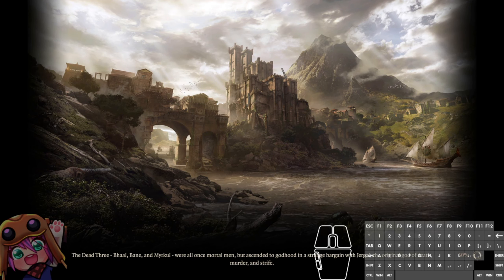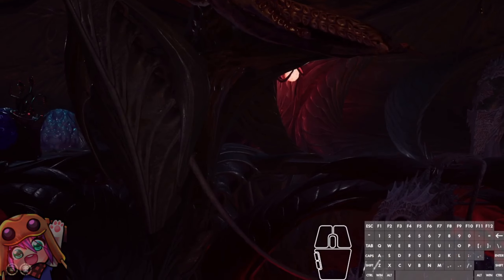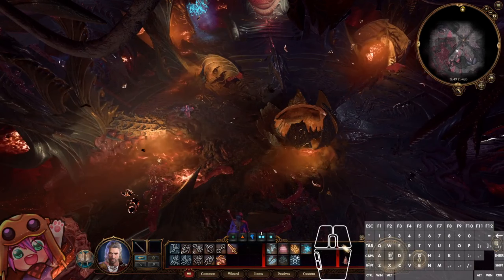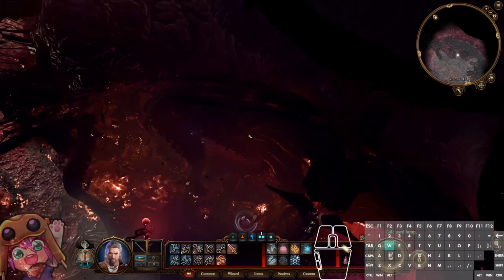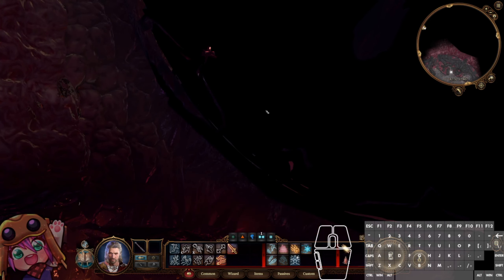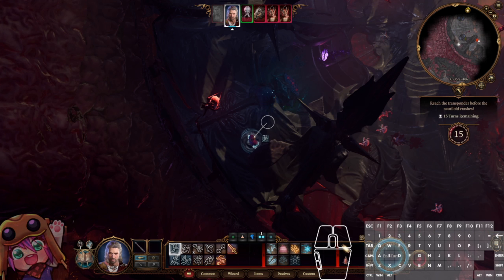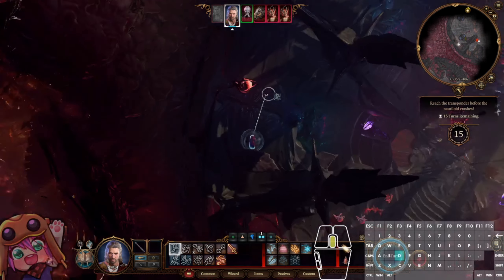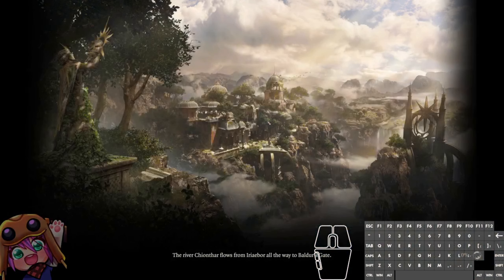Baldur's Gate 3 Any% Tutorial - Nautoloid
Third video in a tutorial for the any% run, routes are subject to change and i will do my best to add videos explaining any changes to the playlist as they happen.

I will most likely be adding an addendum video to explain anything that I missed or didn't explain well enough.

you can watch most of my runs live as well as other games I play

Huge thanks to the CRPG Speedrunning discord and Speedrun.com this run is not the product of any one runner and has been iterated on and improved by countless other players.